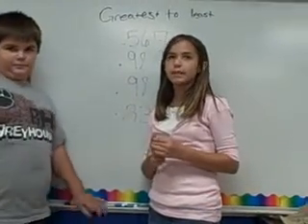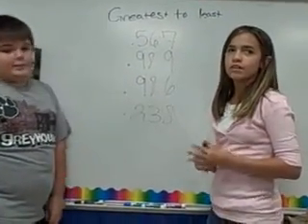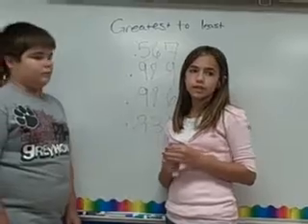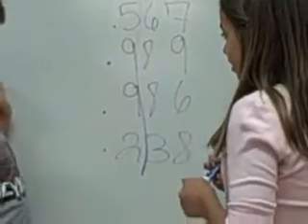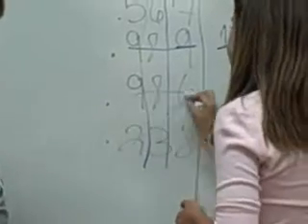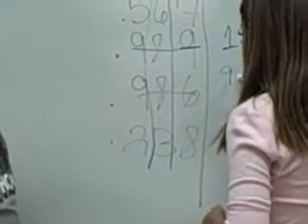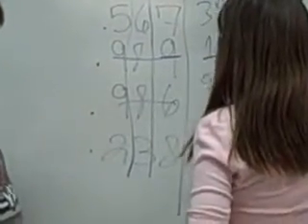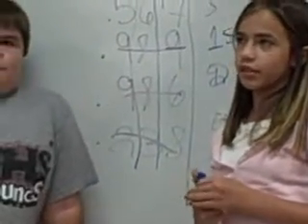Whats Your Place?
5th grade students demonstrate how to order decimals from greatest to least